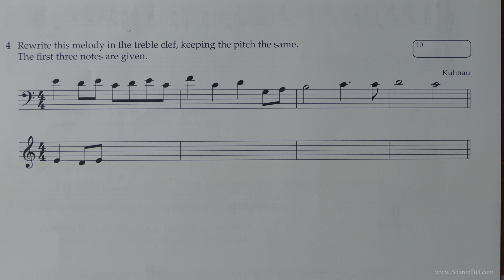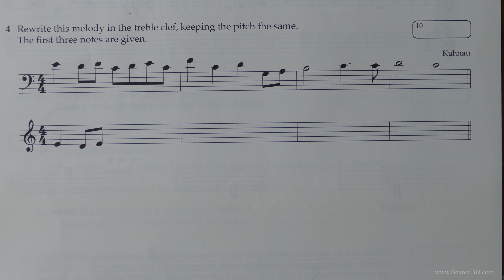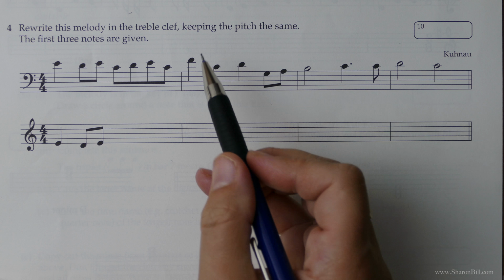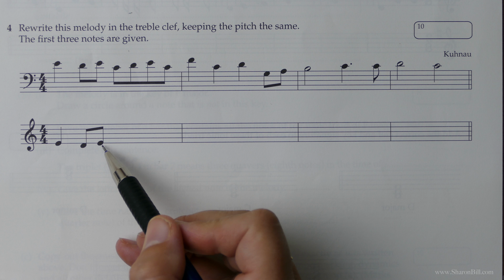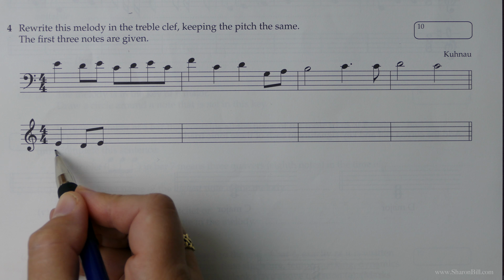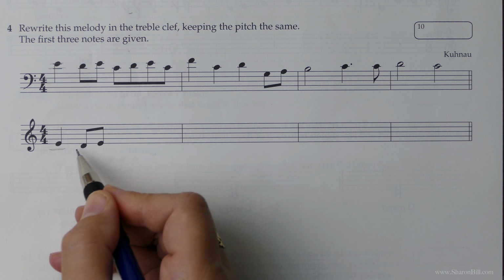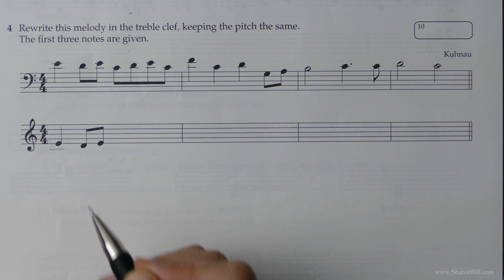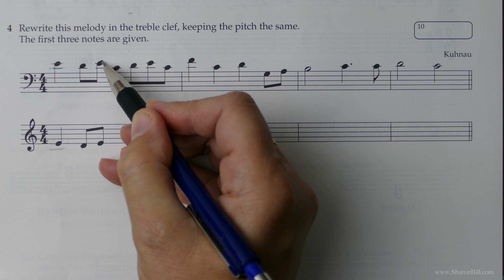ABRSM Music Theory Grade 2 Past Paper 2015 B Part 1 with Sharon Bill